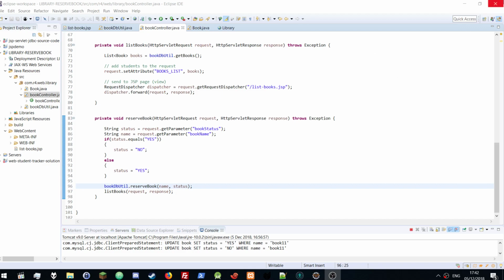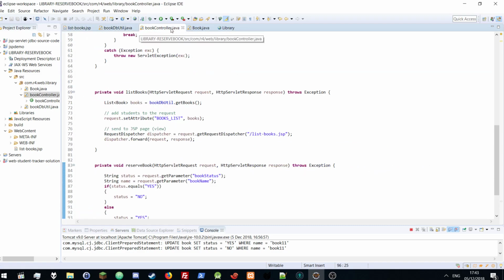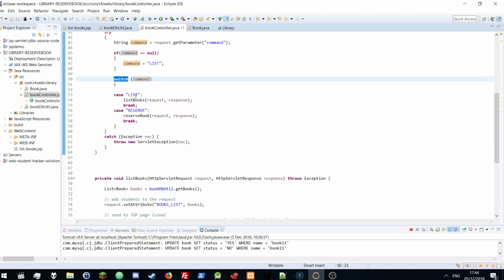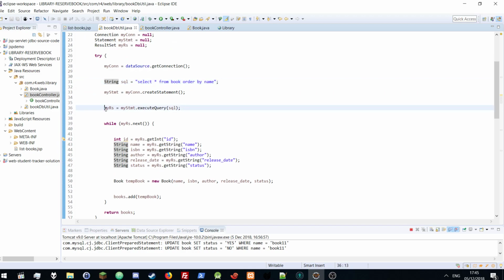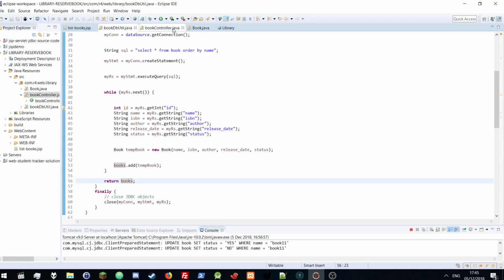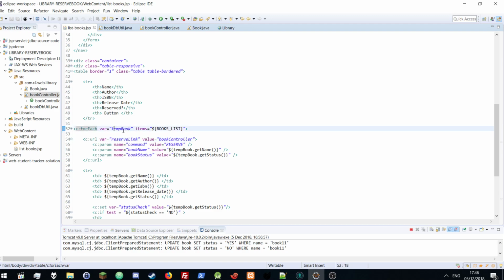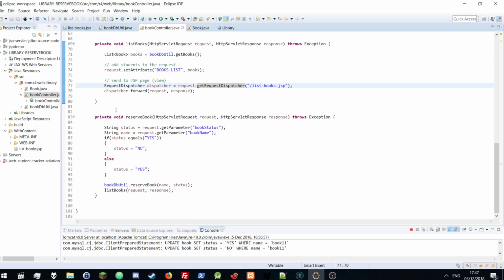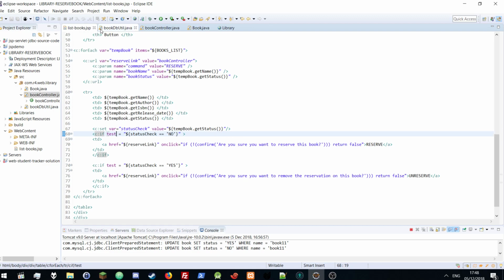Arthur Coll Library Reservation System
My implementation of the reserve book use case of the library system.

Arthur Coll
C16406984